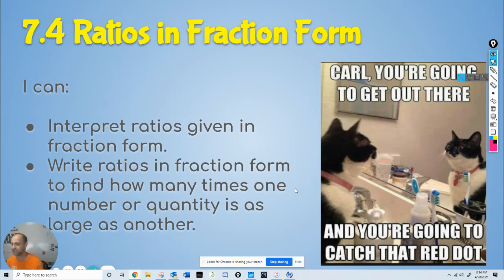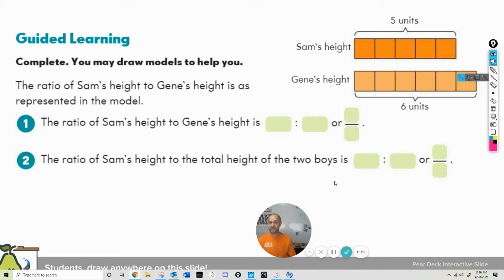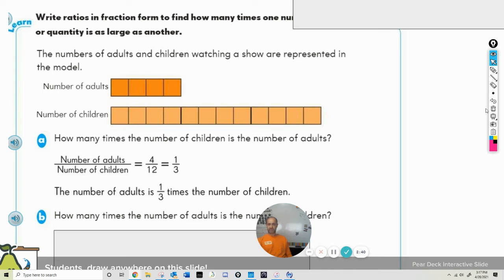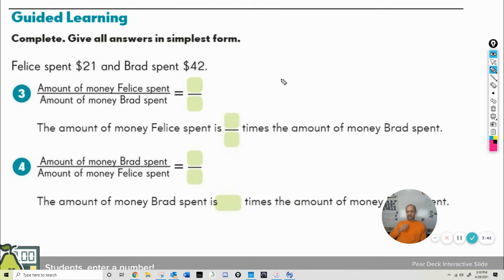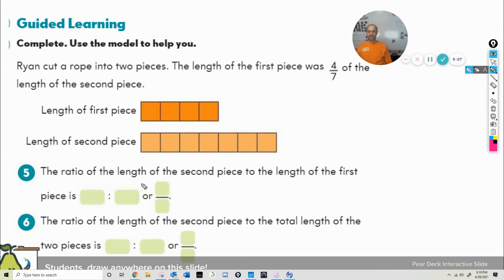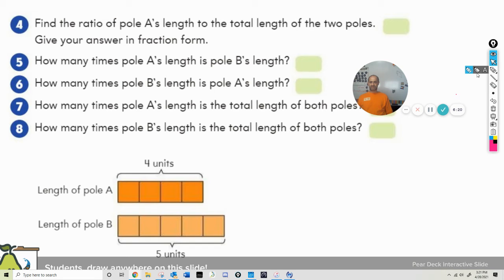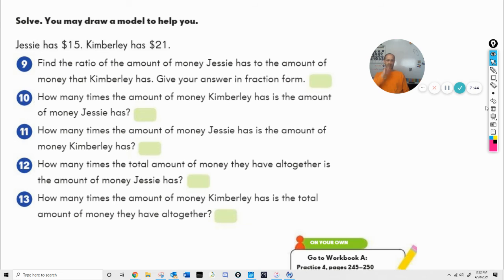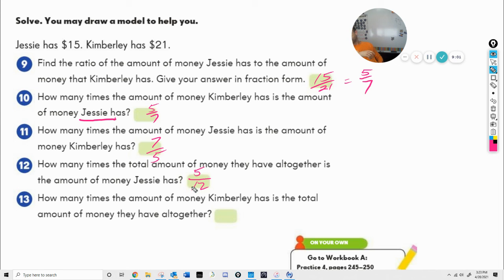7 4 Google Slides